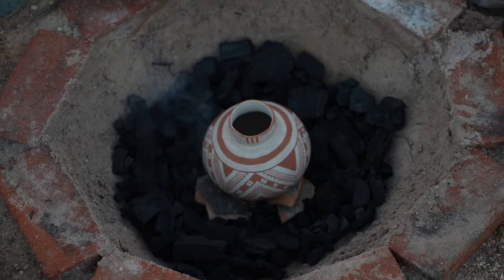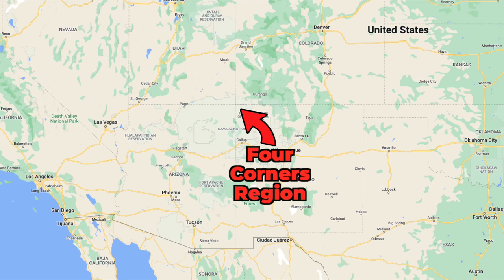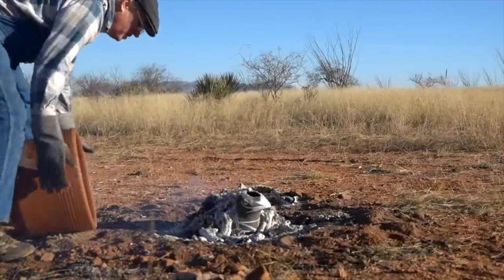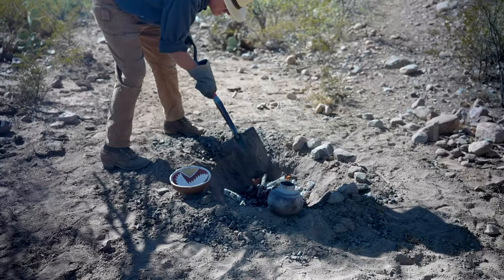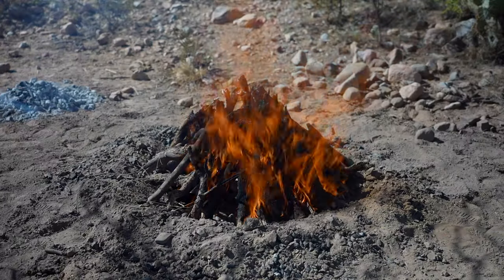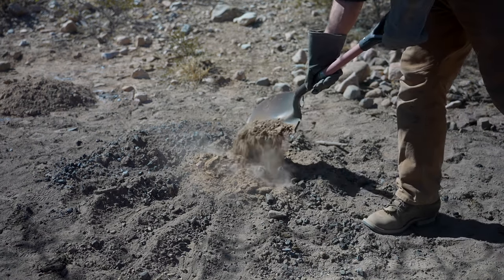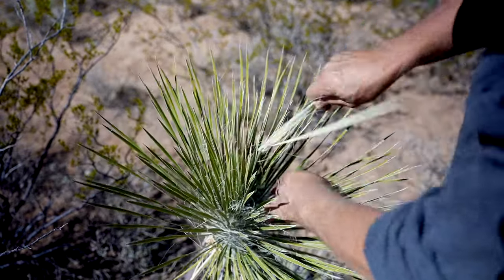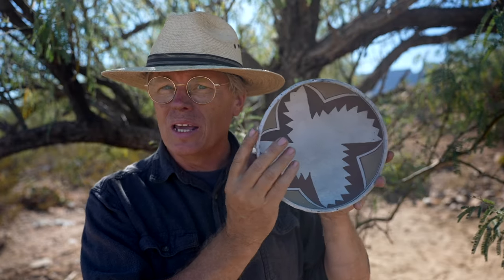Reduction Pit Firing Experiments - Fixing My Past Mistakes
In which I try to fix the misfired pot from my last reduction pit fire experiment gone wrong.